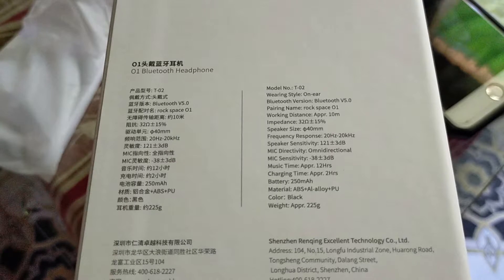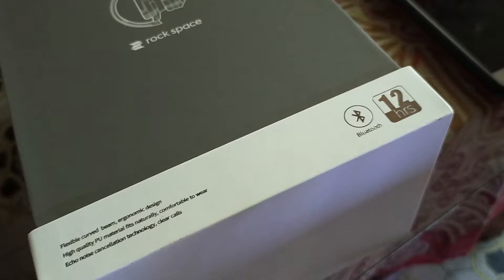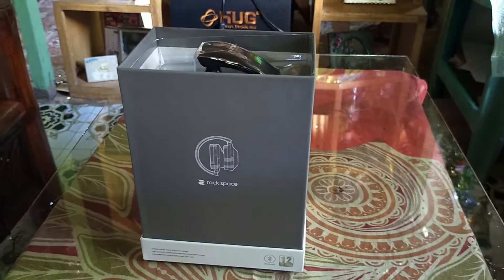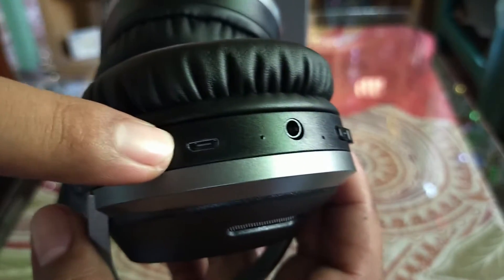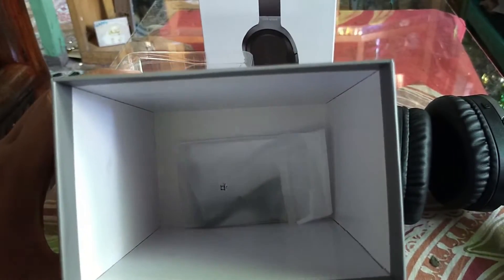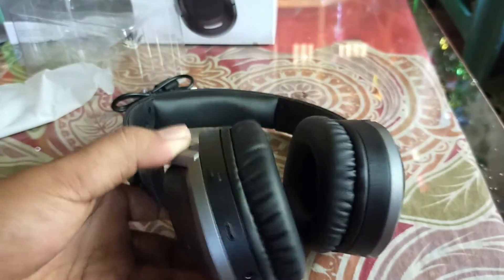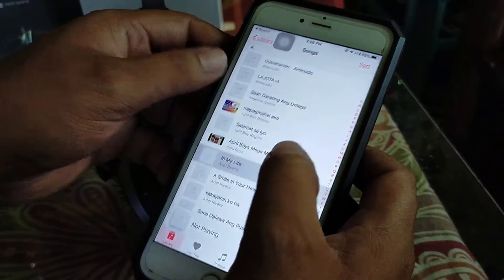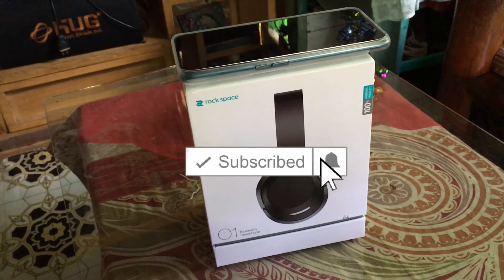Rock Space Bluetooth Headphone Unboxing and Quick Review + Give away soon